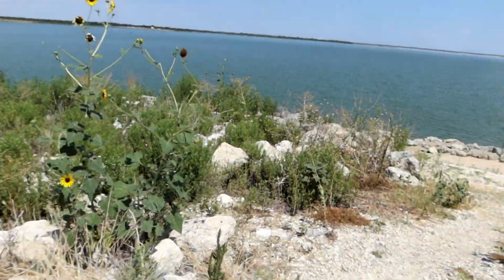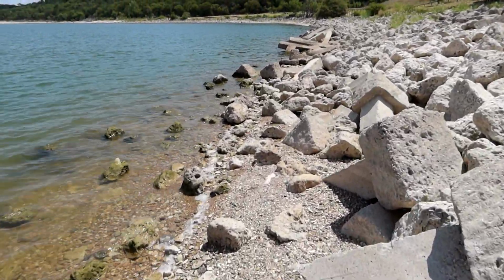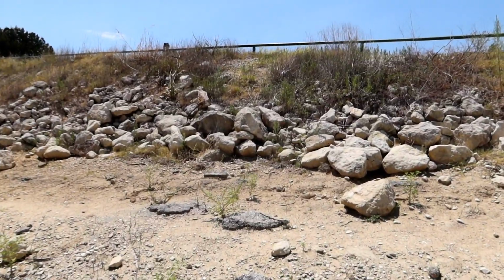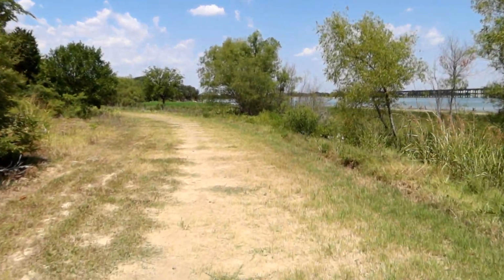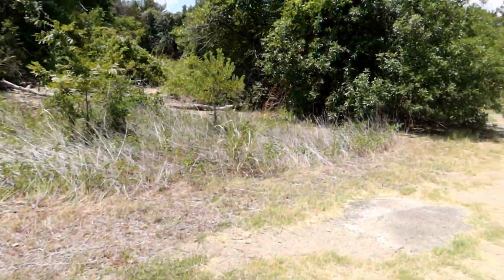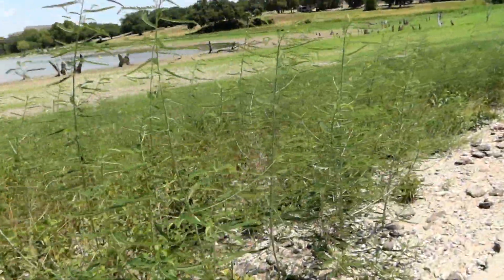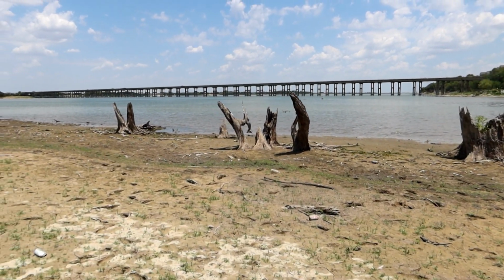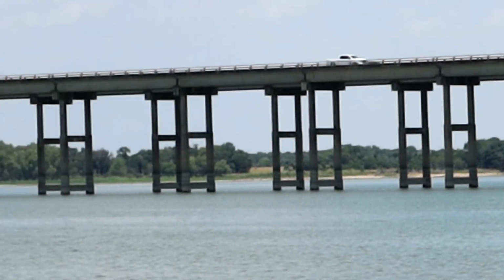Why Is Lake Waco Shrinking???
Why Is Lake Waco Shrinking??? - Escaping The Mouse - ETM-761
Rumor has it that the water level in Lake Waco is six feet below normal.  Today I visit the lake and discuss what is happening.